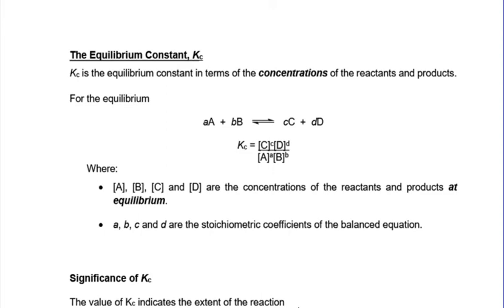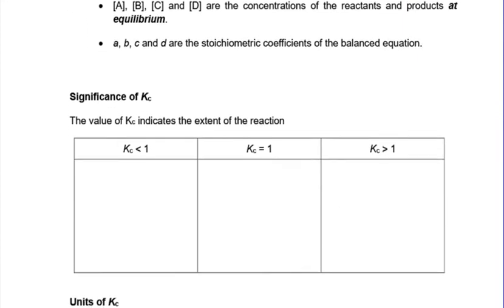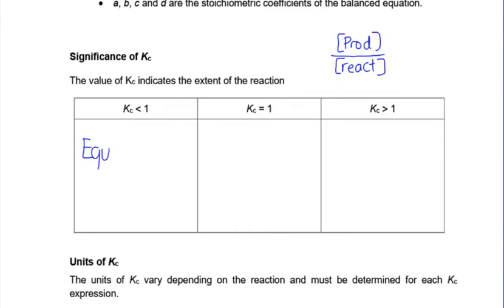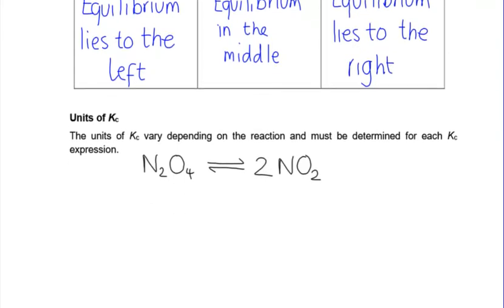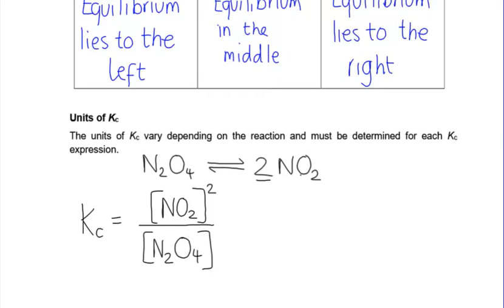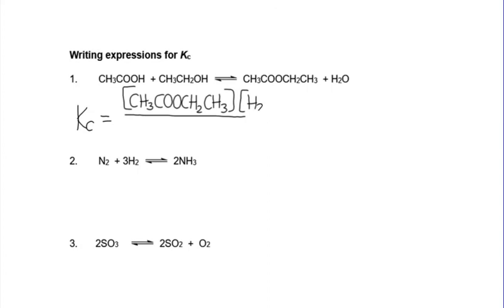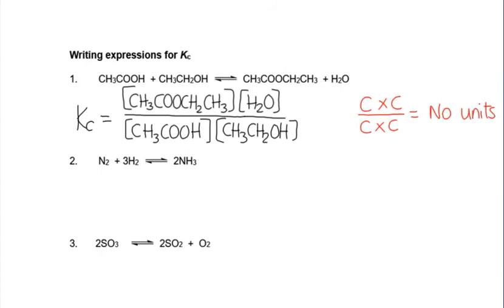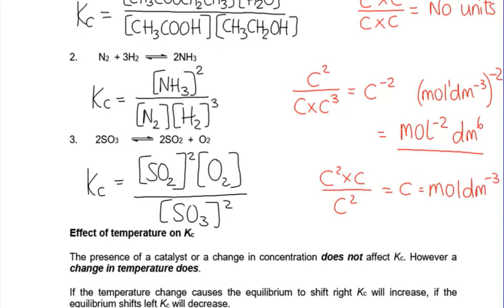Introduction to the Equilibrium constant, Kc